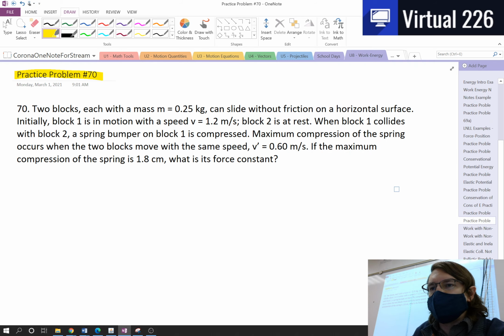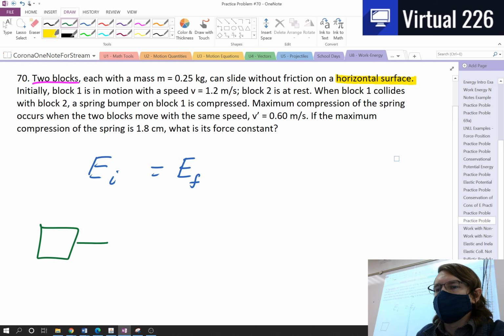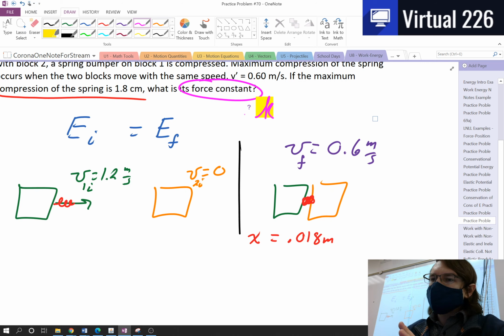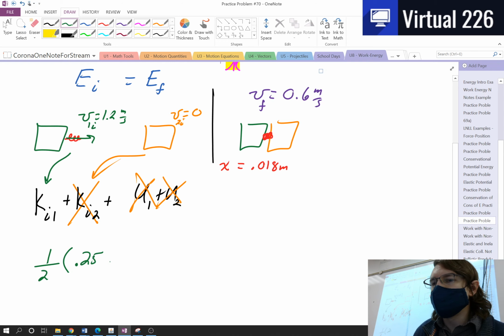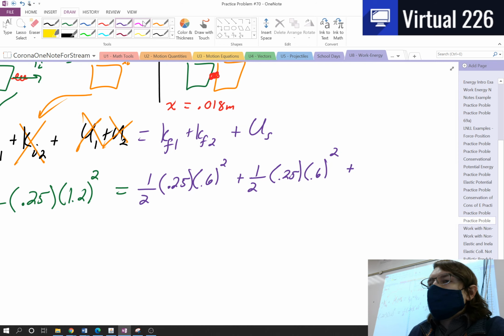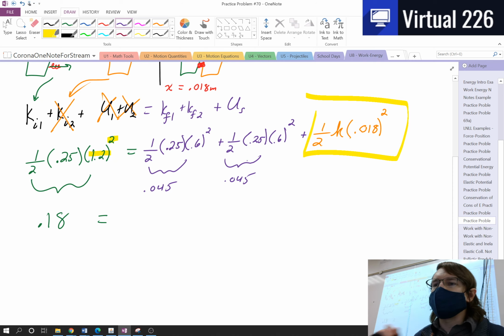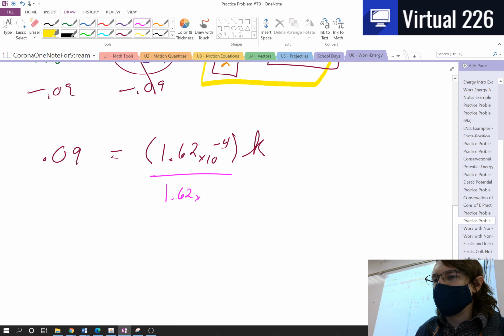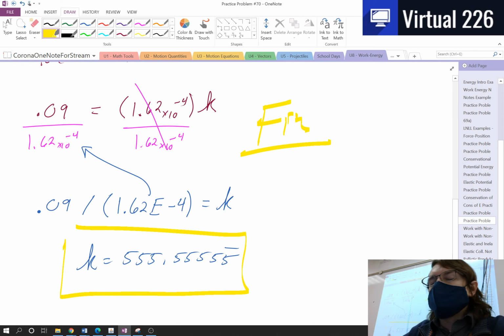Physics Unit 8.5 Conservation of Energy (C1) - Practice Problem 70